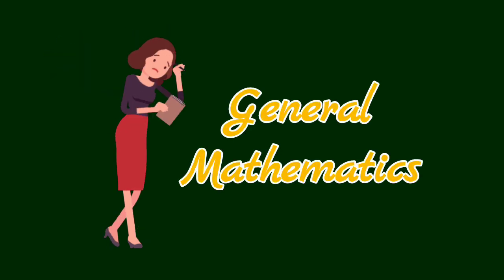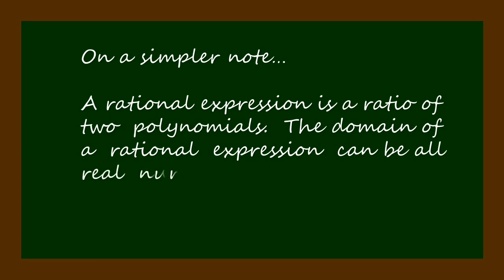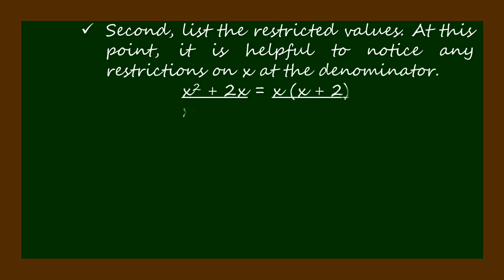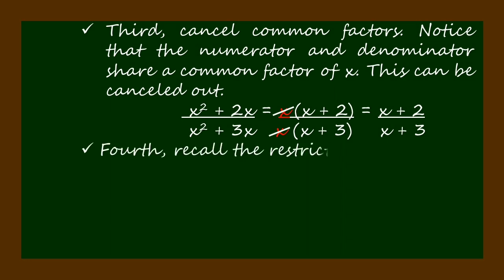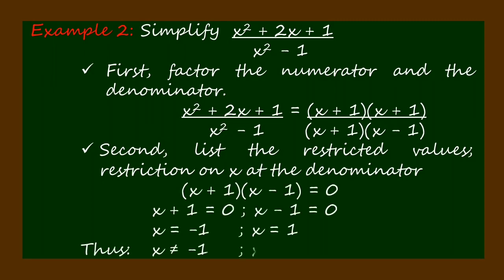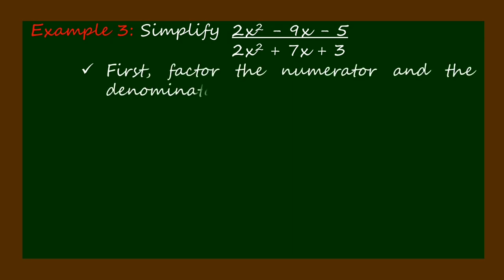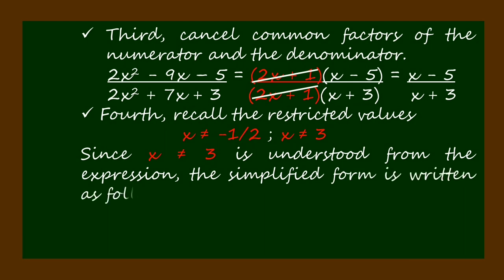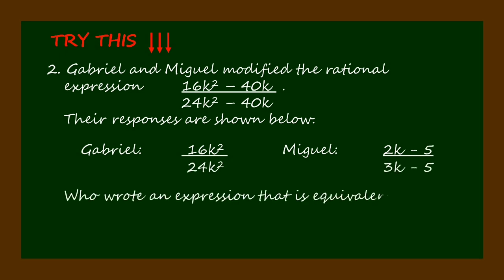Simplifying Rational Equations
A rational equation is simply a quotient of two polynomials such that the denominator should not be equal to zero.